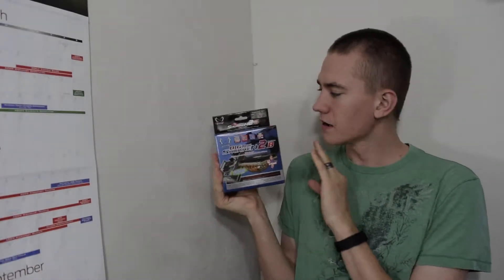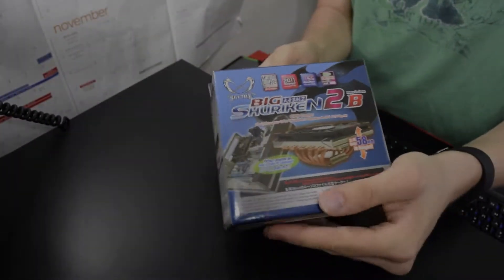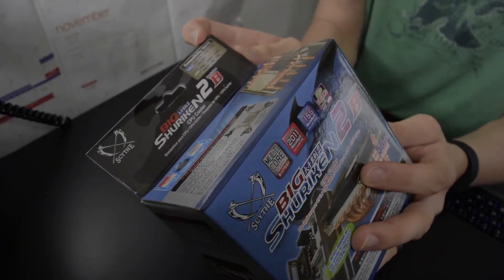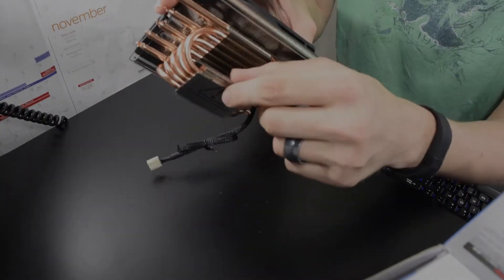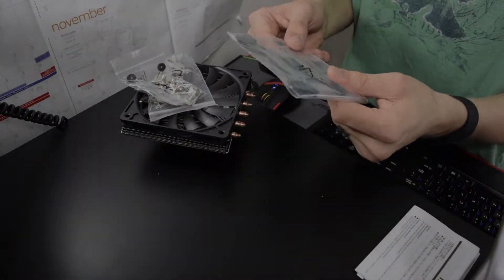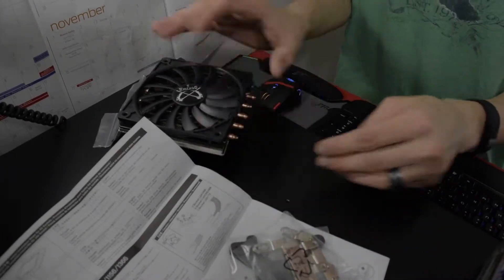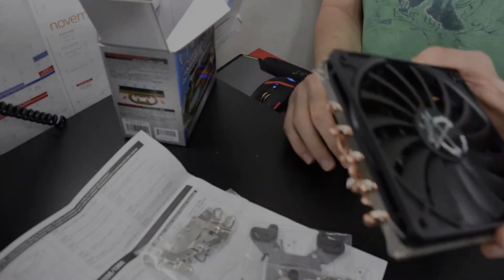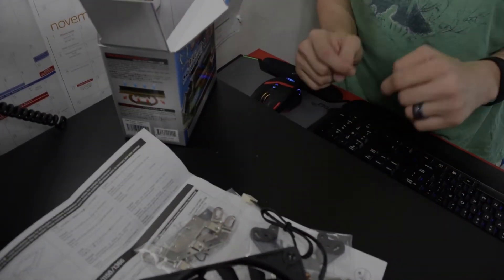Scythe Big Shuriken 2 Unboxing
An unboxing of the Scythe Big Shuriken 2 CPU cooler.  Installation guide coming soon.